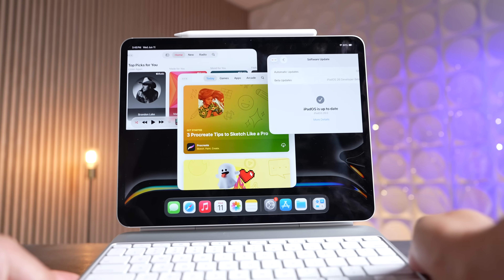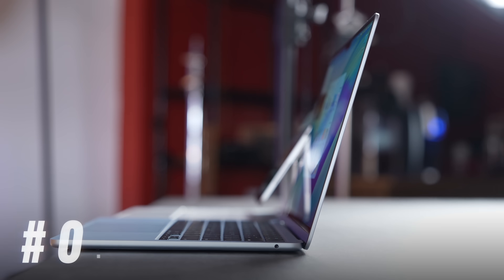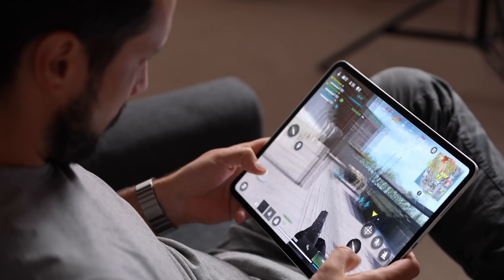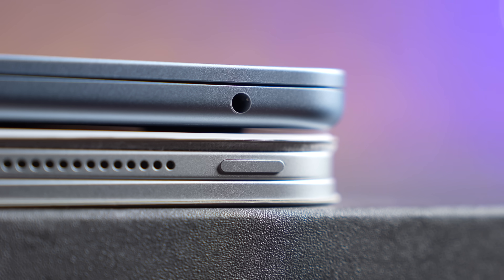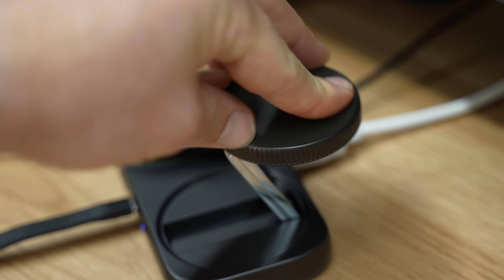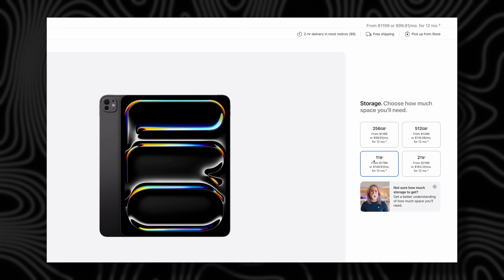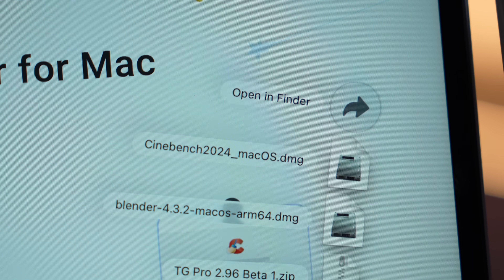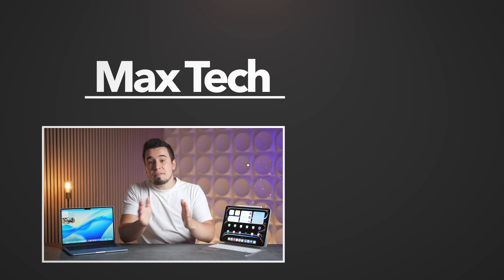iPadOS 26 vs macOS on $850 MacBook Air: ULTIMATE Battle!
Apple's M4 iPad Pro with iPadOS 26 is a Laptop KILLER, right? **$850 M4 MacBook Air enters the chat**

Crazy $850 M4 MacBook Air Sale on Amazon
13" iPad Pro Laptop Replacement
THIS is the iPad you should buy right now

Timestamps ⬇️
iPadOS 26 iPad vs M4 MacBook Air - 00:00
Best Amazon Sale Prices - 0:17
6 Benefits of the iPad Pro - 1:14
iPad Pro Benefit #1 - 1:29
iPad Pro Benefit #2 - 2:15
iPad Pro Benefit #3 - 2:33
iPad Pro Benefit #4 - 2:52
iPad Pro Benefit #5 - 3:12
iPad Pro Benefit #6 - 3:28
7 Benefits of the M4 MacBook Air - 3:58
MacBook Benefit #1 - 4:05
Mokin HDMI Hub - 4:45
MacBook Benefit #2 - 5:59
MacBook Benefit #3 - 6:28
MacBook Benefit #4 - 6:53
MacBook Benefit #5 - 7:26
MacBook Benefit #6 - 8:03
MacBook Benefit #7 - 8:40
Which one should you buy? - 9:00